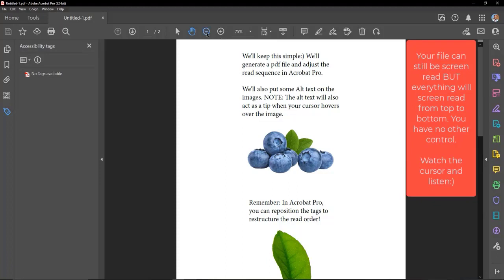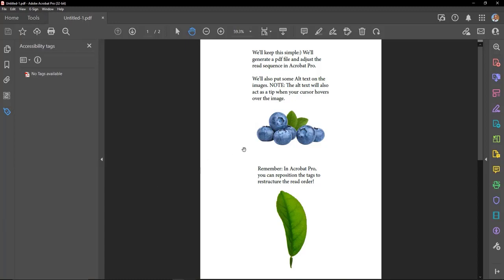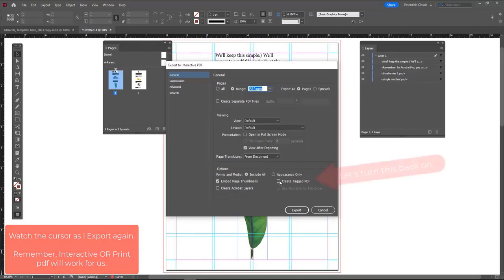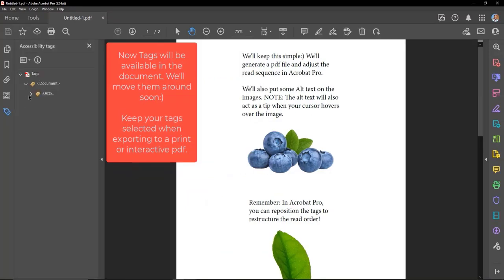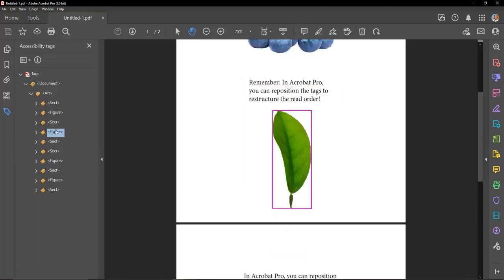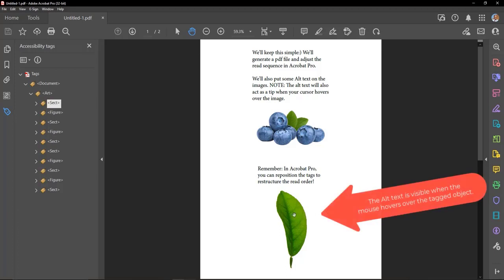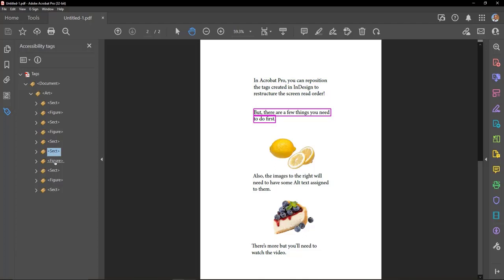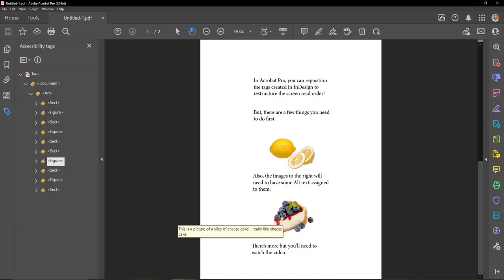GRA120 -- Screen reading | Sequencing and Alt Text basics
InDesign
Screen reading and Alt text basics

Using InDesign and Acrobat Pro for some accessibility/screen reading sequencing.

NOTE: Make sure you're running the video at full 1080p HD for the best viewing experience!

This video is intended to show you the basics for creating a document in InDesign for very basic screen reading purposes. You will be able to assign alt text to images as well as adjust the screen reading sequence of content within Acrobat Pro.

NOTE: Setting up screen reading capabilities has the potential to get very complex, we're taking a very basic look. Also, exporting to a print pdf or an interactive pdf will work for our screen reading purposes.

• This not a comprehensive look at screen reading and alt text treatments.

This video has audio and callouts.

Duration: 5:41